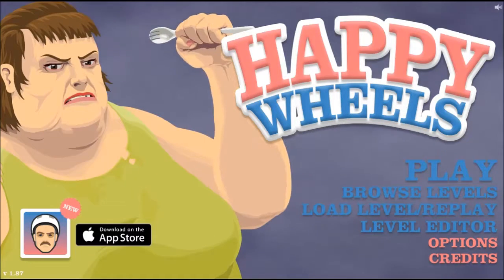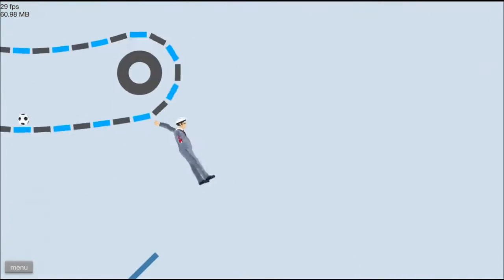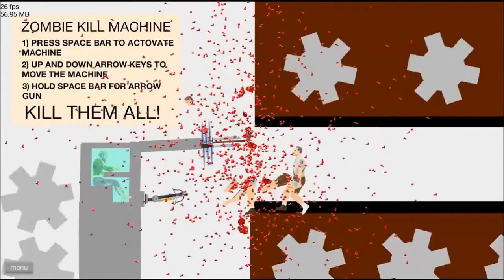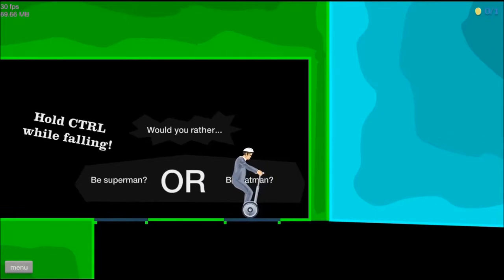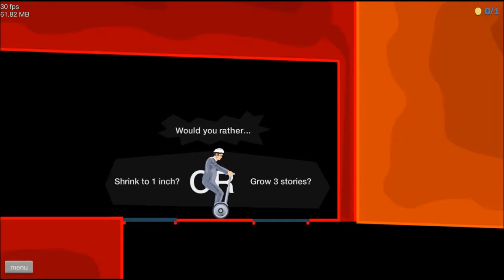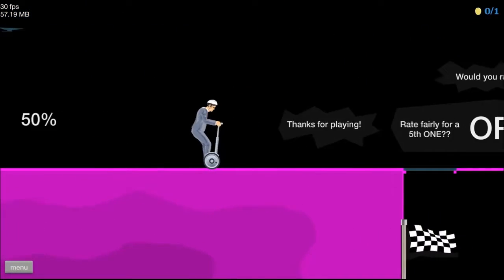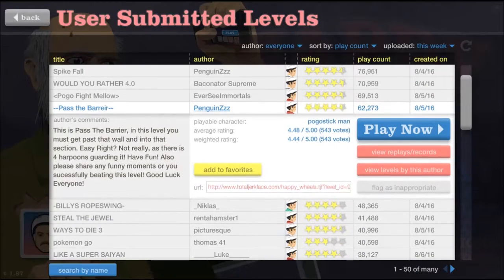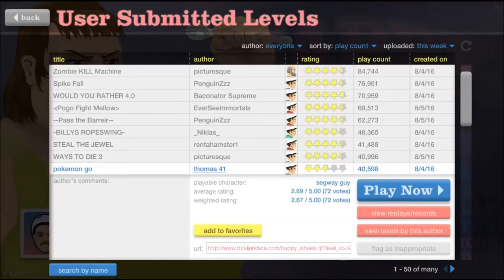CRUSH THE ZOMBIES | Happy Wheels (Part 7)